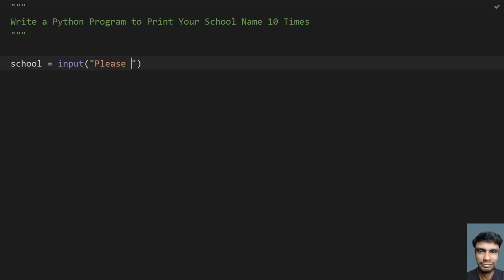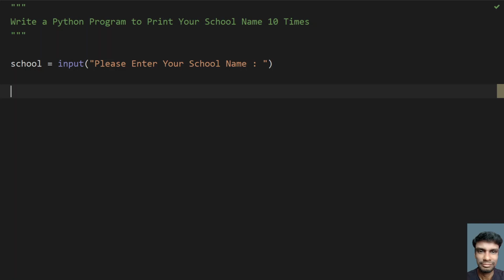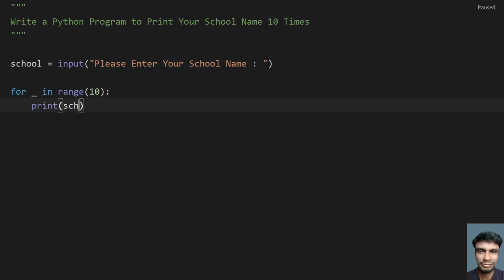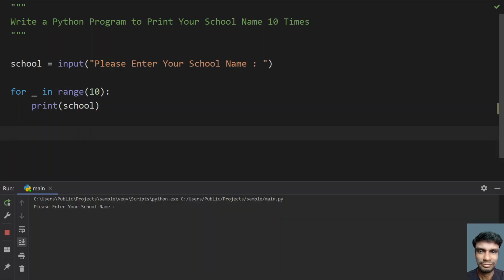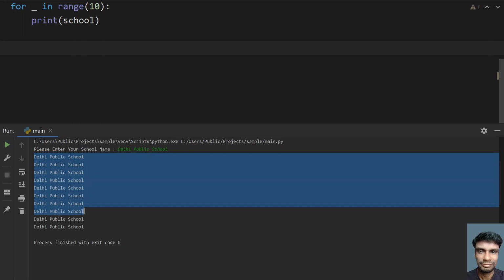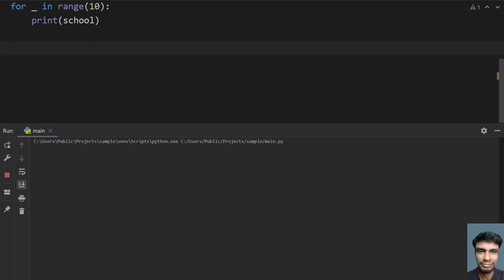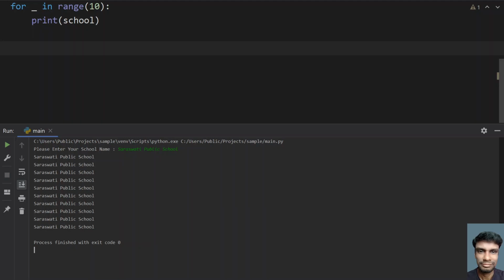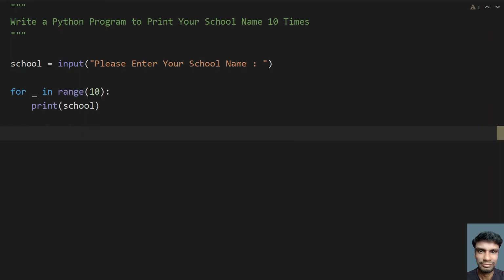Write a Python Program to Print Your School Name 10 Times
In this video you will learn about how to Write a Python Program to Print Your School Name 10 Times

Code
school = input("Please Enter Your School Name : ")

for _ in range(10):
    print(school)